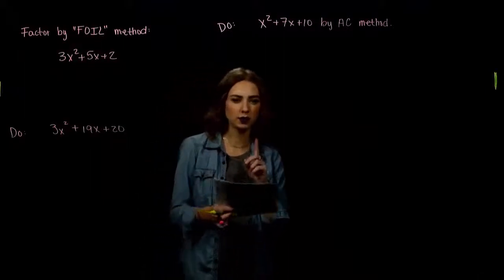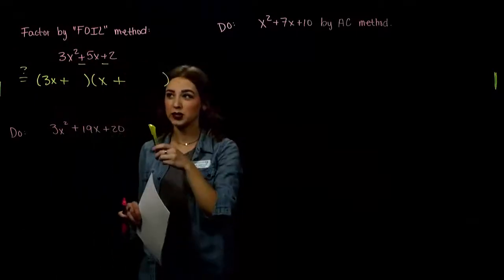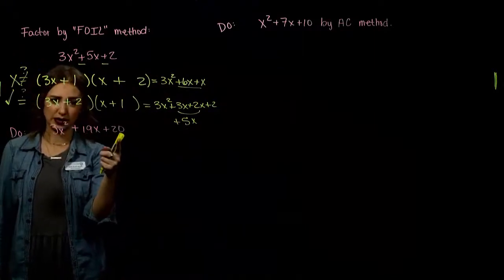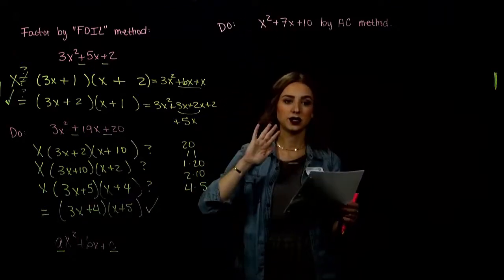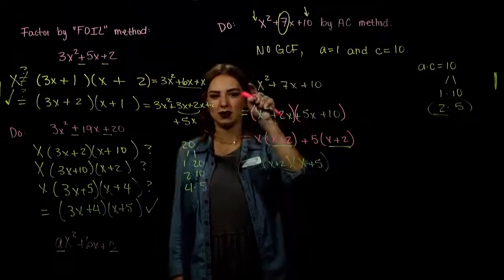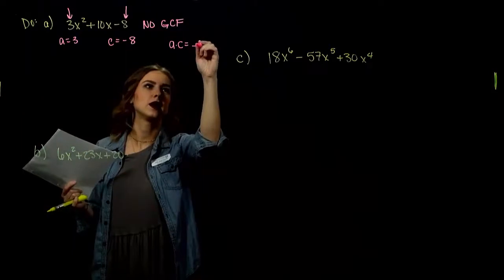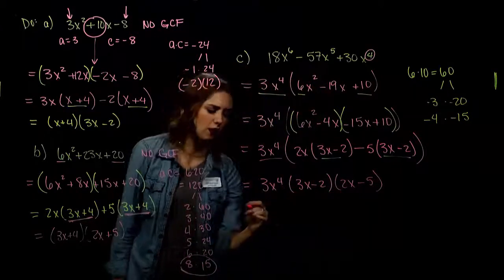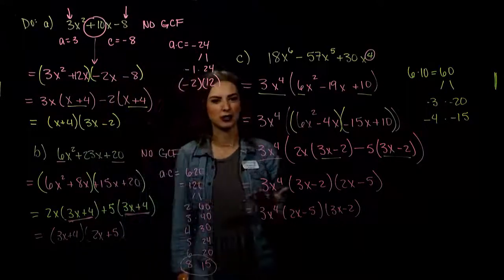M095 Section 4.5